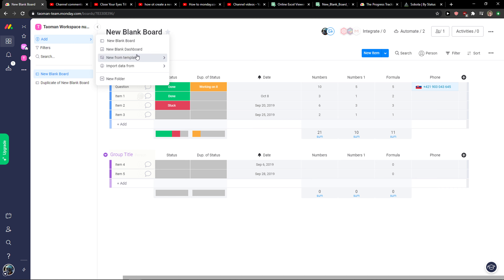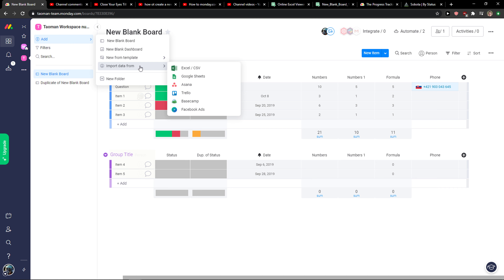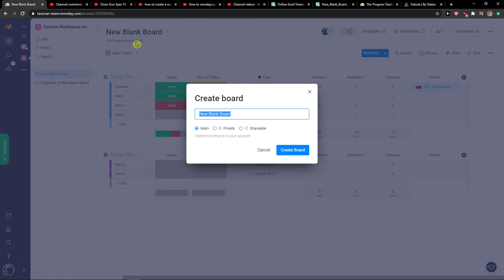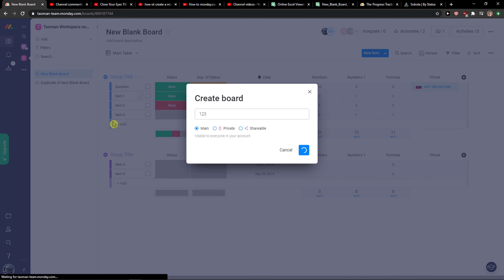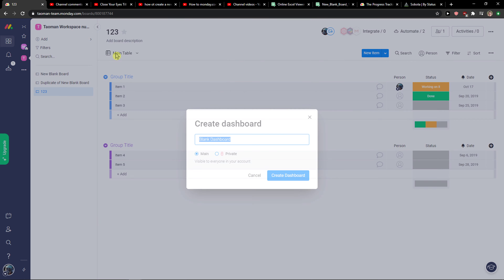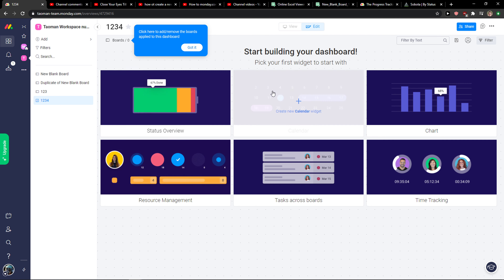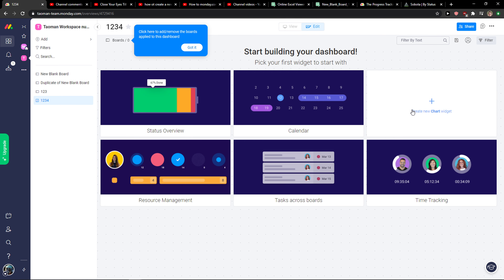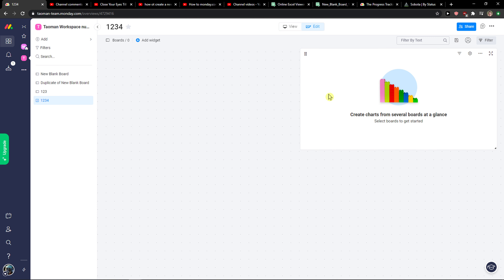How To Add New Board In Monday.com